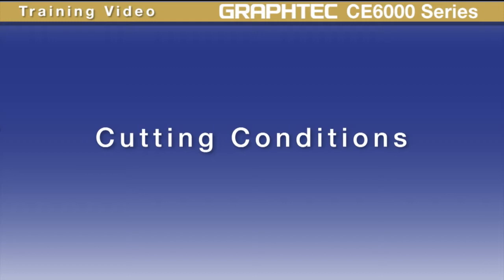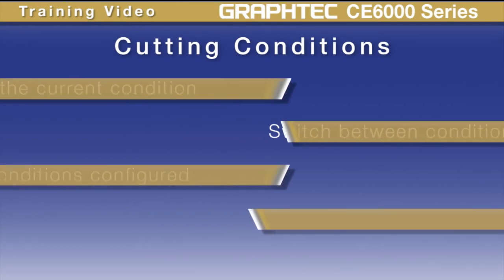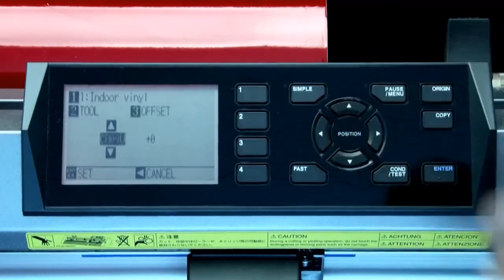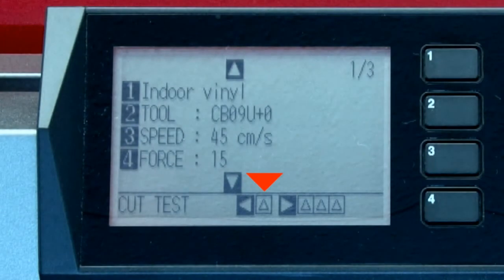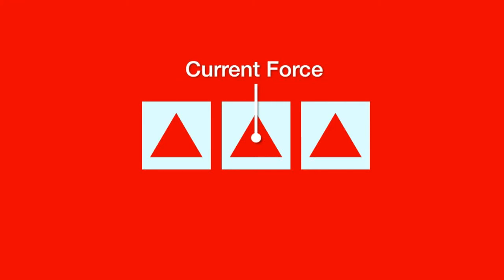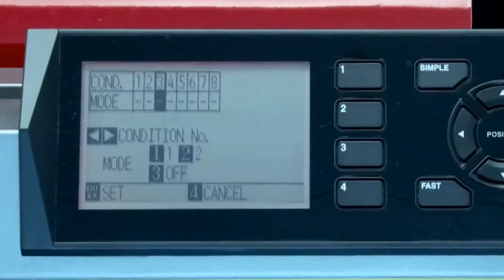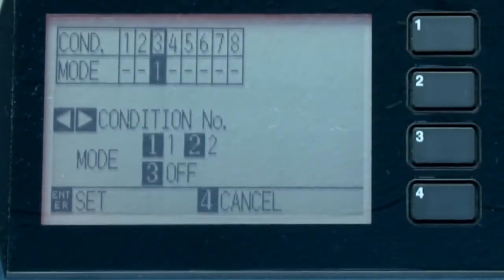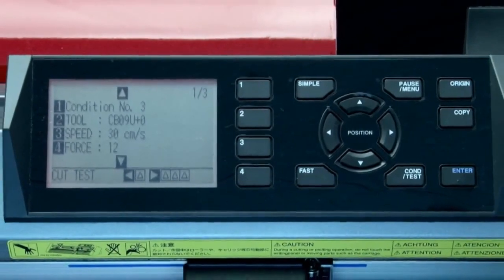Graphtec CE6000 Tutorial - Setting Cutting Conditions